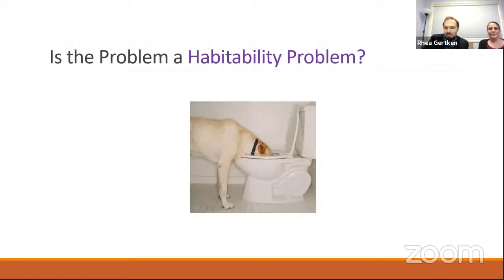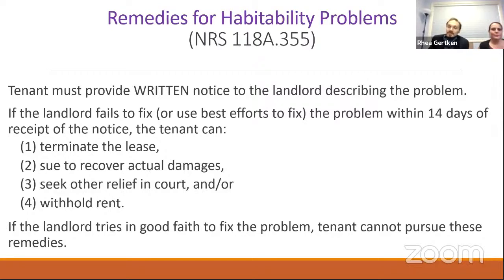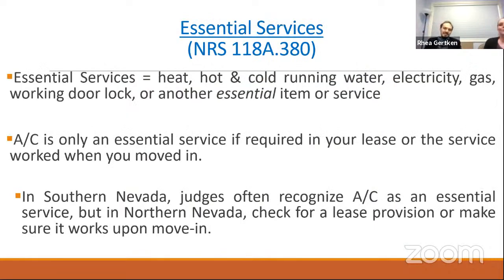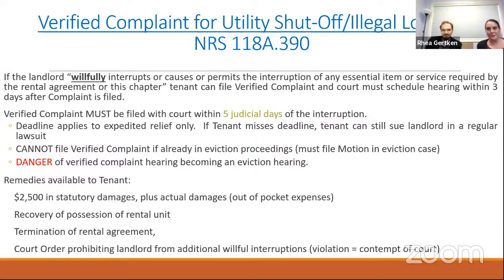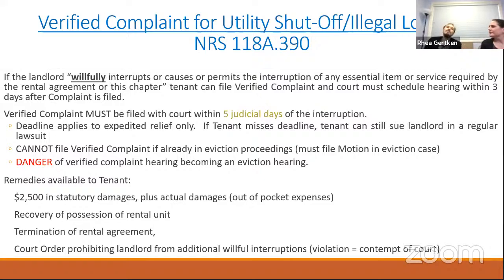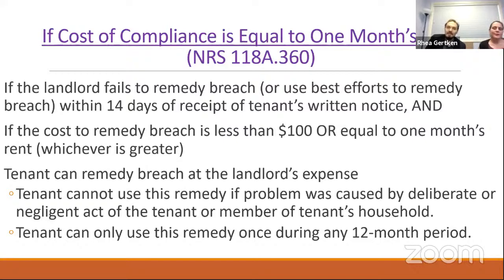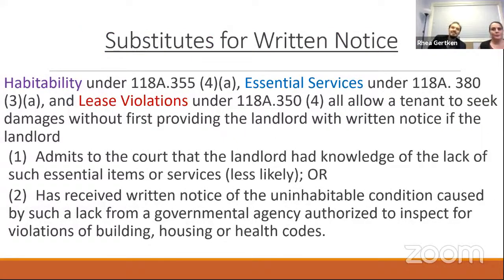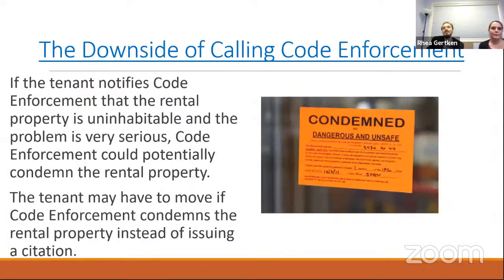Habitability & Essential Services: Educational Presentation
Join NLS Attorneys for a special YouTube Live event where we will be answering your questions about Habitability and Essential Services.

Wednesday, October 21st, 2020
Starts at 12:00 PM